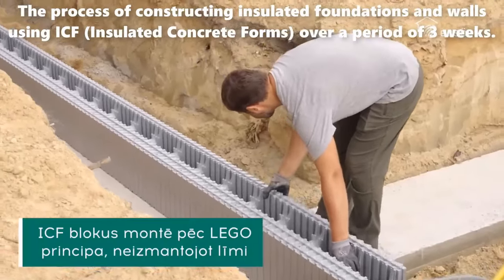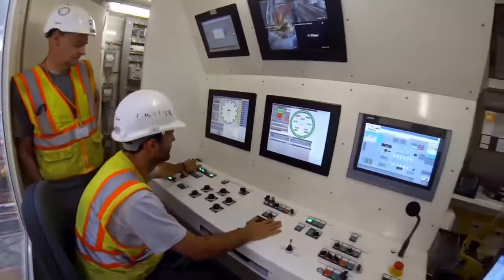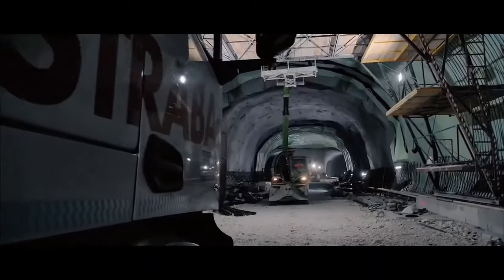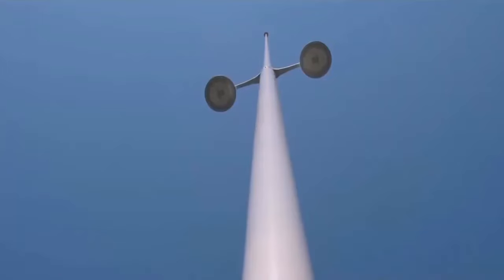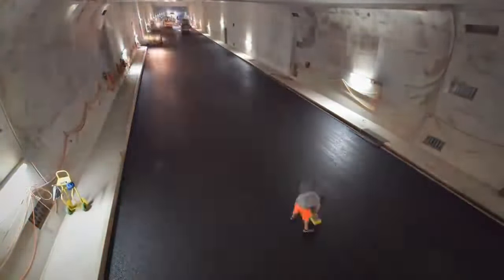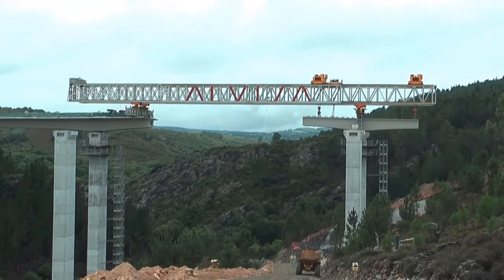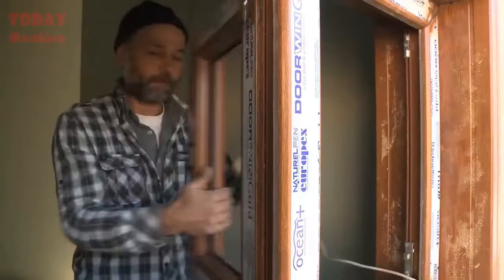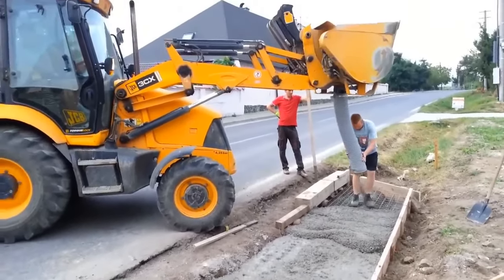Extremely Modern Super Bridge Construction - Heavy Duty Construction Equipments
Please LIKE, your LIKE will ENCOURAGE me very much. Thank you!
In this video:
00:00 The process of  insulated foundations and walls using ICF (Insulated Concrete Forms) over a period of 3 weeks.
02:08. Cullera - Favara variant bridge
07:19. Riyadh Underground. the giant Tunnel Boring Machine
09:42. Rickmansworth's Met Rail Bridge MR88
14:36. Pelješac Bridge
17:58. Construction of the Cetina bridge
21:49. RAILWAY WORK. CONTRERAS RESERVOIR. HIGH LIFTING SPEED
25:45. The Genoa San Giorgio Bridge
28:45. The 36-hour road bridge demolition and replacement project near Romsey in Hampshire
32:41. The Gubrist Tunnel North of Zurich
58:11.  How to insulate your pitched roof with HCONTROL HYBRID
59:57. AUSA Self-Loading Mixer X1100RH
1:01. The process of crack injection in reinforced concrete construction.
1:03. JCB 3CX Backhoe Loader